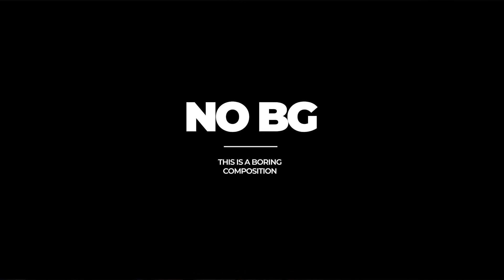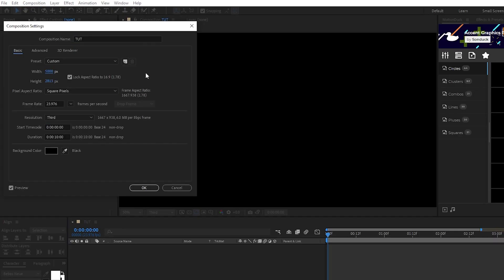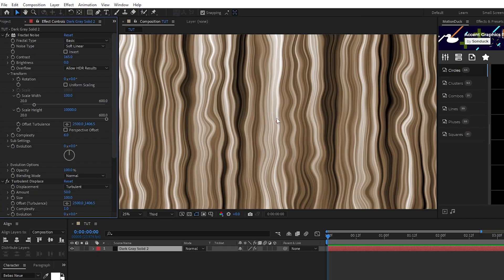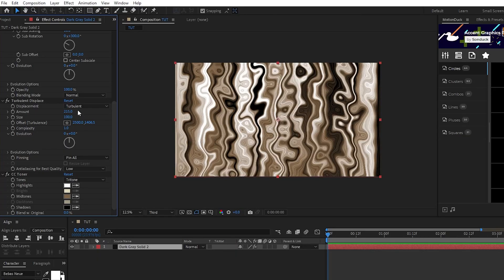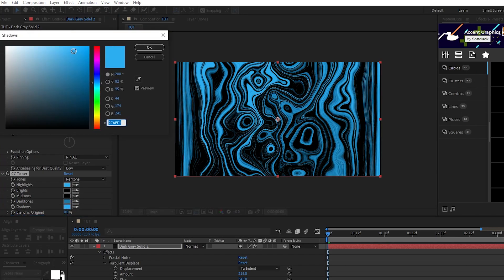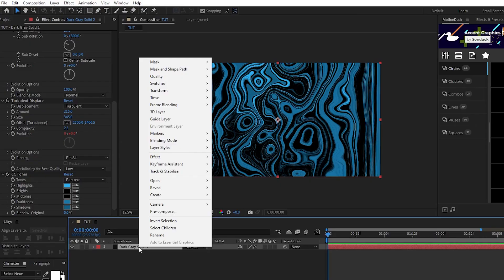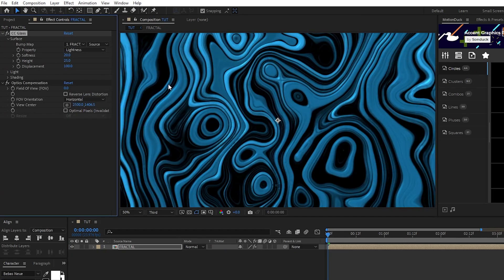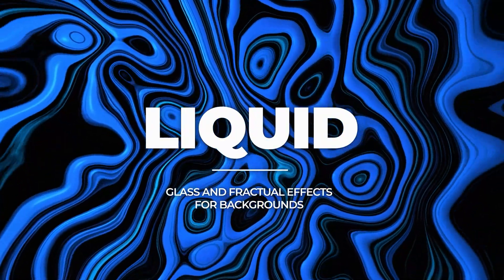Create Liquid Fractual Motion Graphic Backgrounds in After Effects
5000+ Templates - When it comes to creating animated backgrounds in After Effects, we say to go with the flow! In a world full of ideas and possibilities, it’s hard to pin down exactly what you’re looking for in a background for your latest After Effects project. These liquid fractal motion graphics backgrounds will have your audience starstruck. So follow along, because you don't want to miss this After Effects tutorial!

In this After Effects tutorial, we will be discussing how to create fractal maps, distort and color techniques, and some additional bevel and creative effects.

Let's take boring backgrounds in After Effects and use liquid motion graphics instead. In this After Effects tutorial learn how to use Factual and distort effects to create a liquid graphic.

► Check out the full 600 Transitions Pack for After Effects and Premiere Pro

Timecode:
0:00 Intro - Smash that like button please!
0:34 - Step 1 - Create Fractual Map
2:12 - Step 2 - Distort and Color
3:39 - Download over 5000 templates!
4:06 - Step 3 - Bevel and Creative Effects
5:43 - Free Templates, link in description